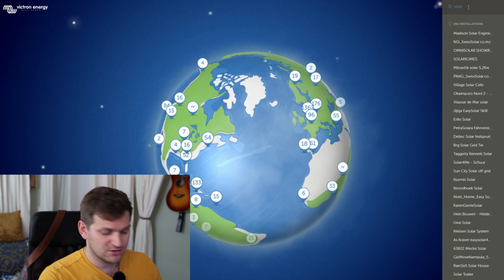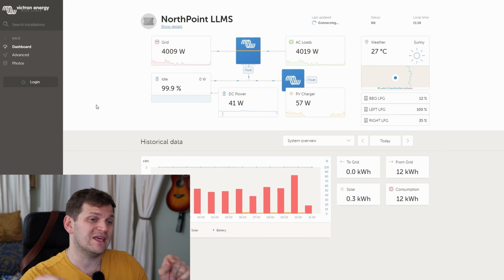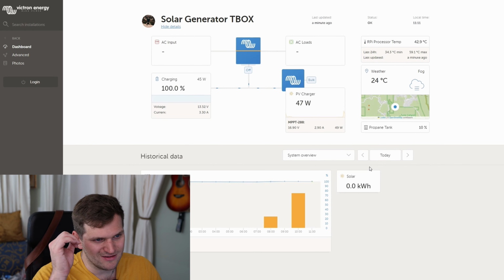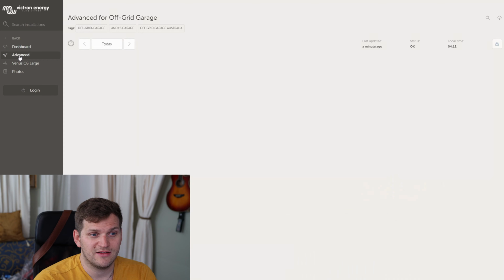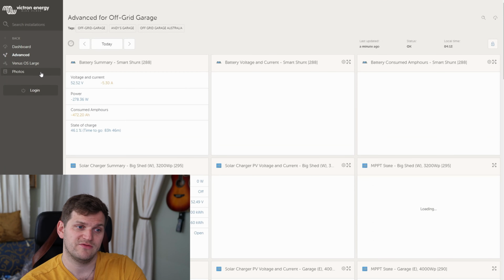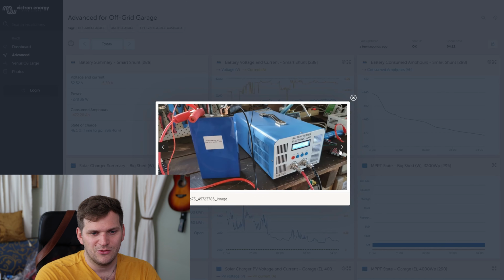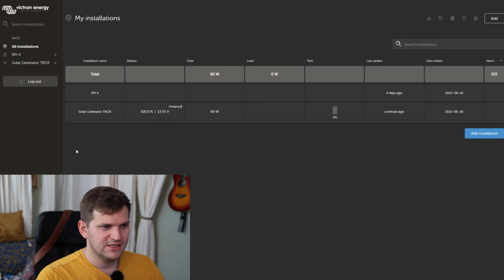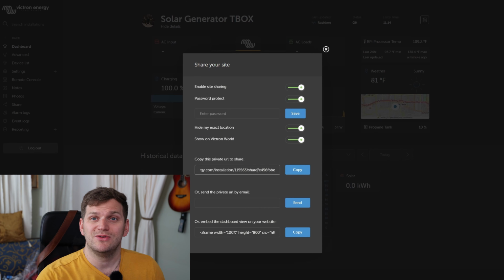Victron VRM World Map | Share your Victron setup with the world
Did you know you can share your Victron VRM setup from the portal with anyone in the world? You can do it public or password protected in a read only mode.

Raspberry Pi 3 Model B+ Starter Kit

Timecodes
00:00 - Intro
00:43 - What means Victron VRM World Sharing?
04:28 - How to share with the world
05:35 - Outro